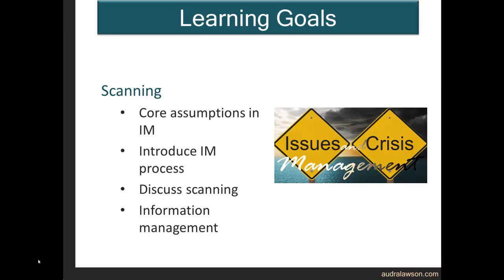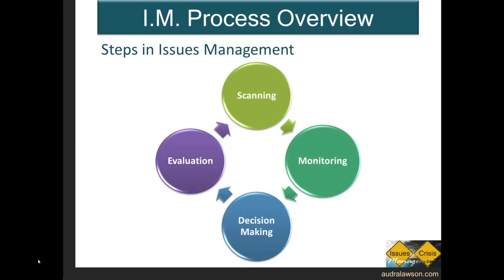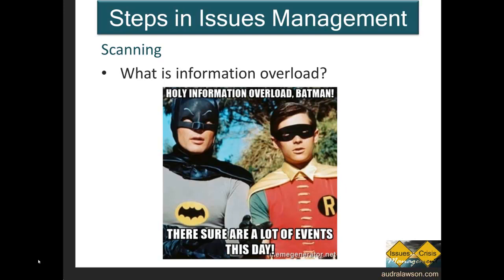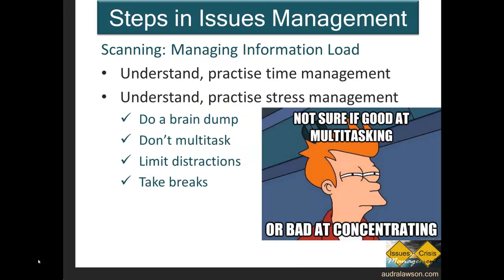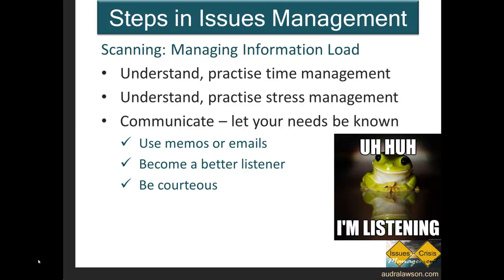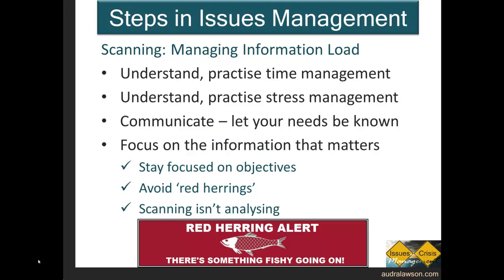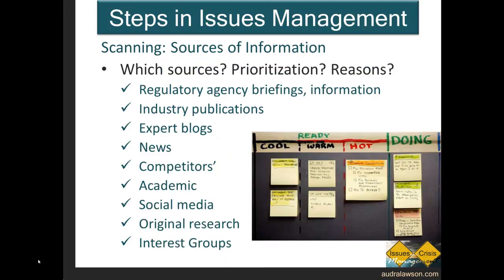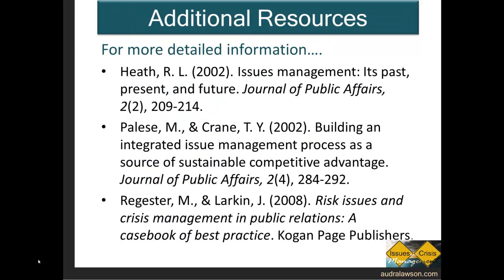5 Issue Management Scanning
Now that you have an understanding of where to start the issues management process – that is with a strong stakeholder focus that we begin to understand the issues management process. While there are a number of approaches to issues management, the most straight-forward model is a four-step process.